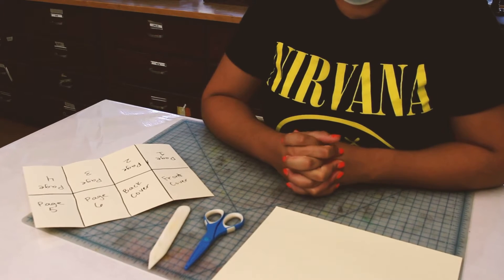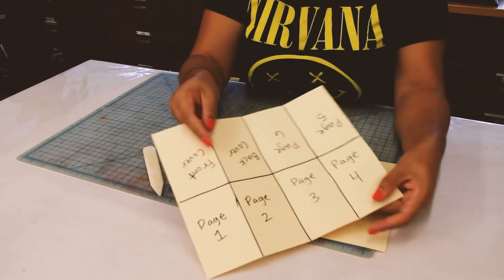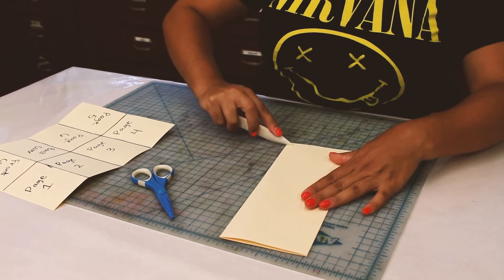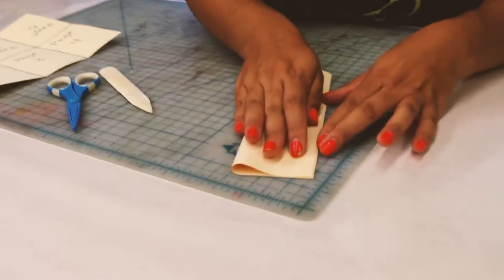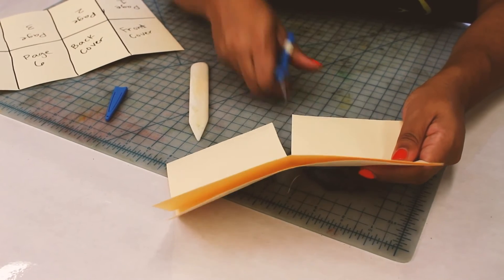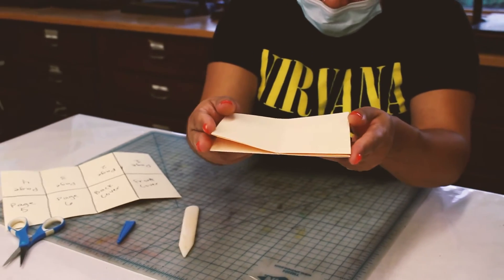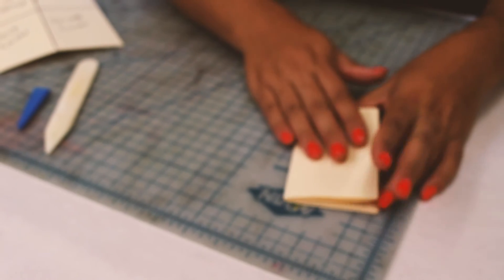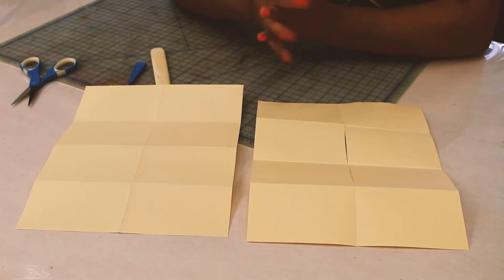Booktober 2021: Found Materials Book Challenge / 8 Fold Zine Tutorial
Brittney Patterson, Book Art MFA student, shows us how to make an 8 fold zine for Booktober: Found Materials Book Challenge.